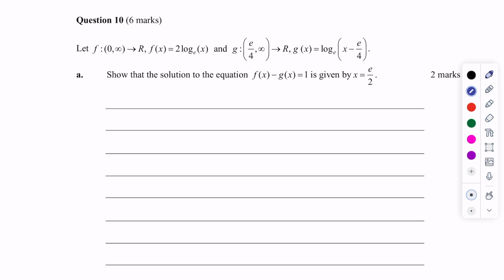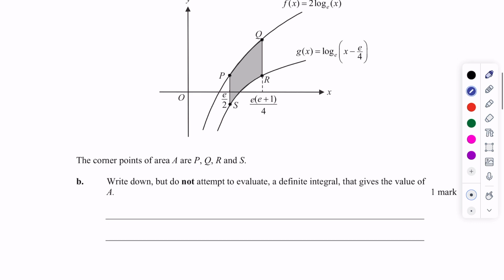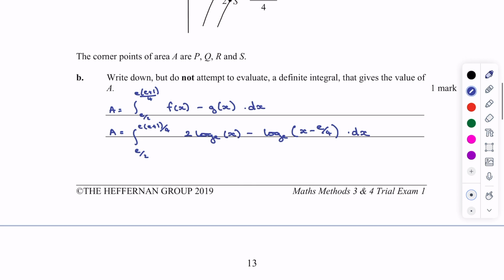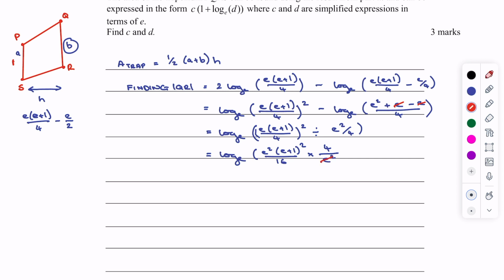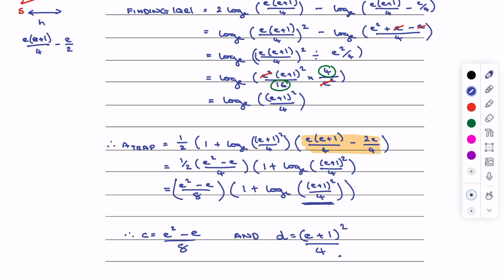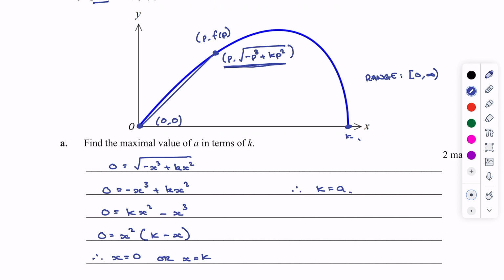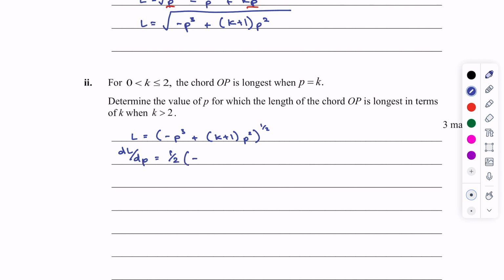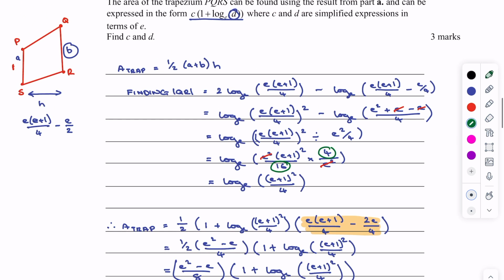Video 012 2019 Trial Papers Last Questions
This video is for students in VCE Mathematical Methods. It steps through the solutions to the last questions from two trial papers from 2019.